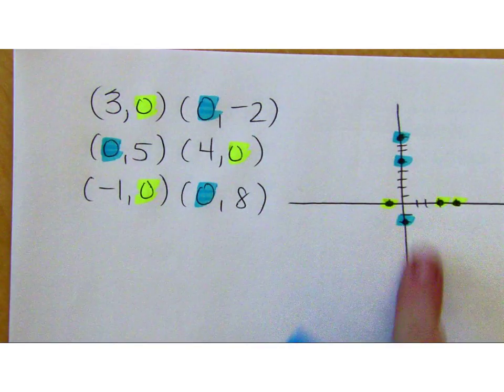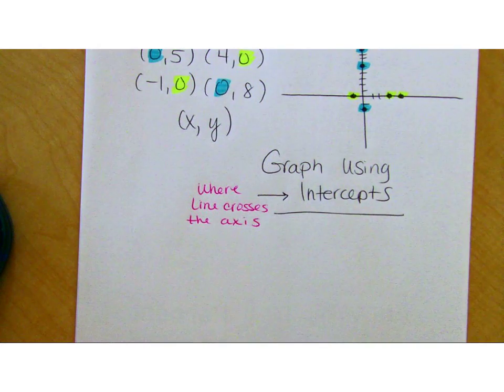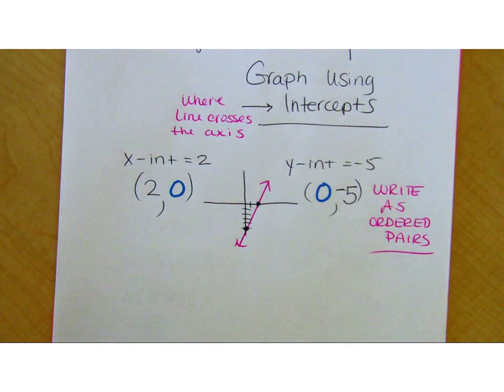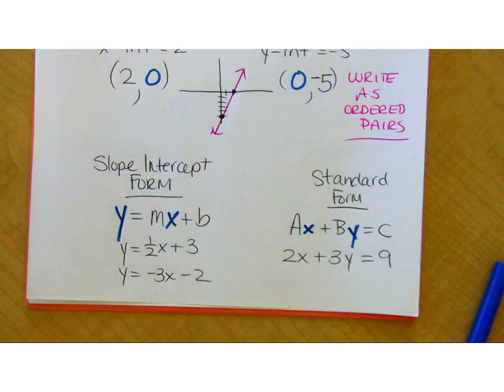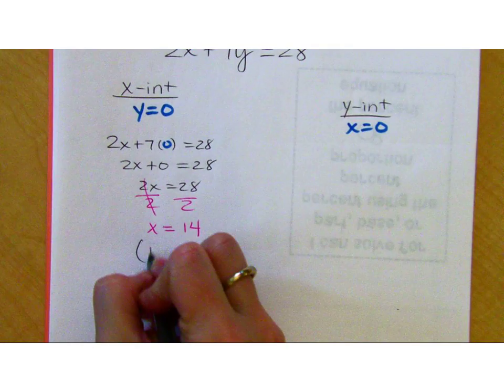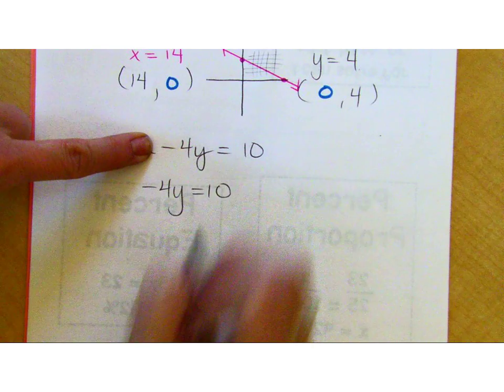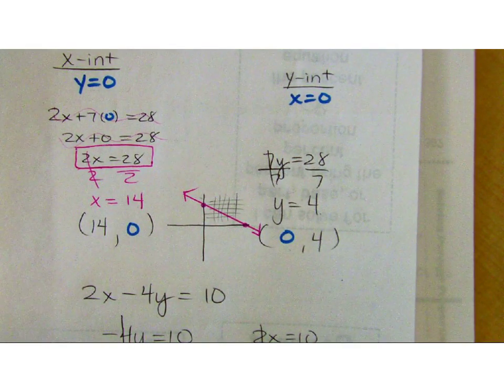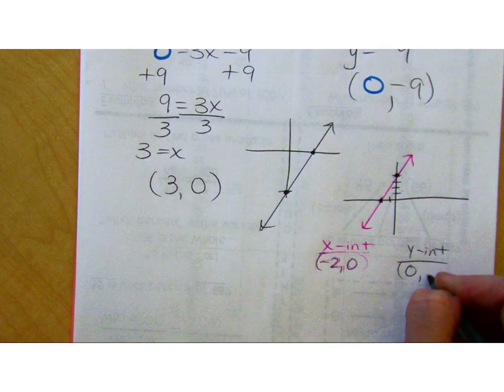Standard 7 part 1 Graph using Intercepts